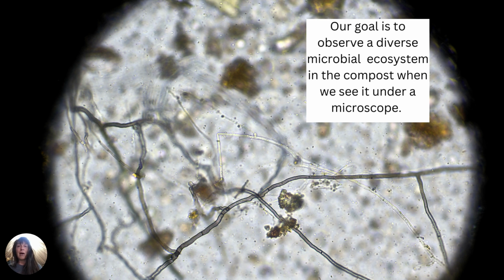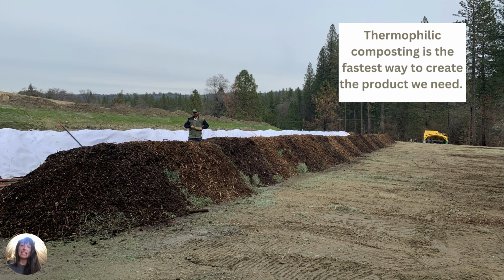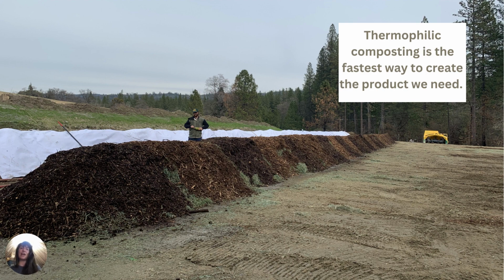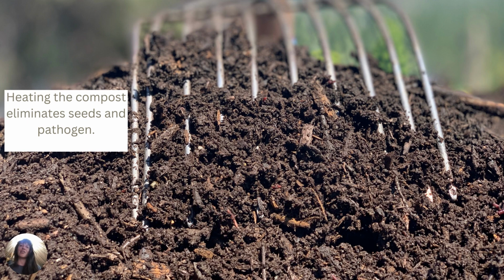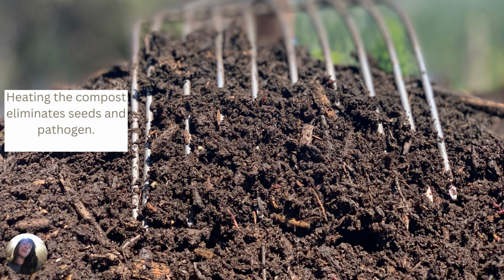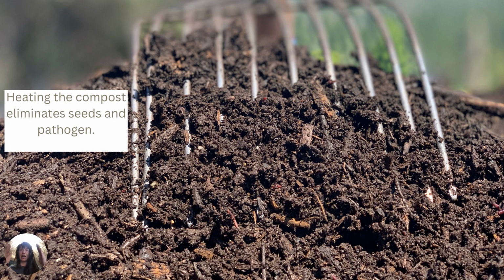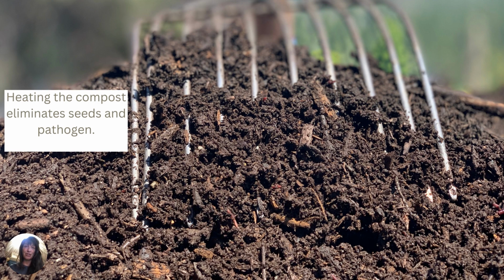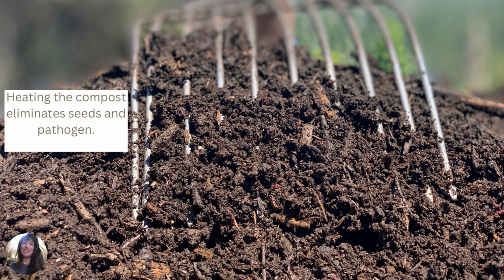Thermophilic Compost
Check out this awesome video featuring Keisha of Catalyst Bio Amendments explaining their process of thermophilic composting.